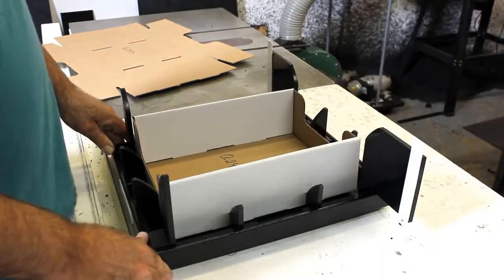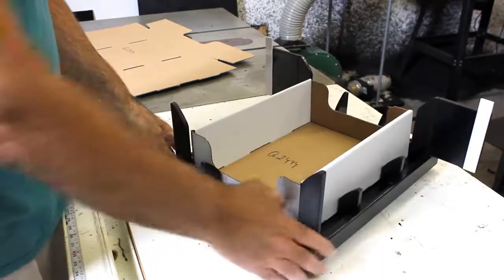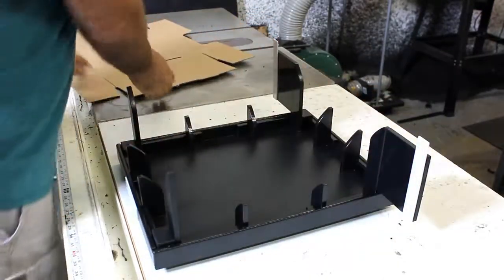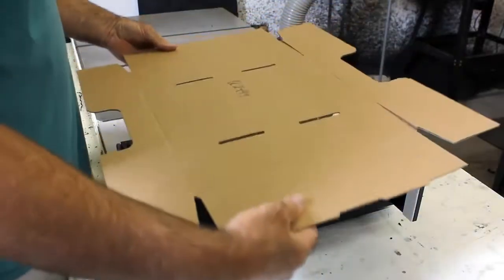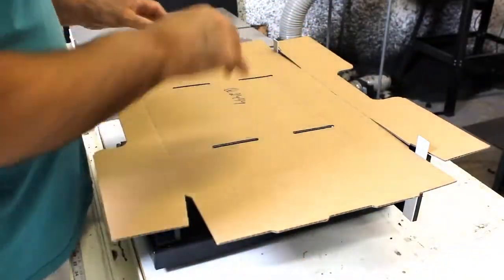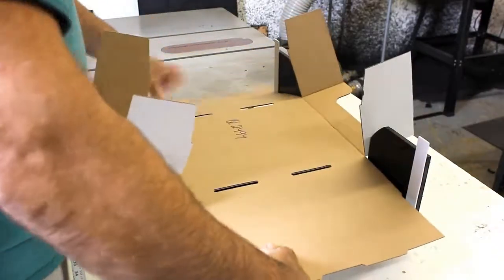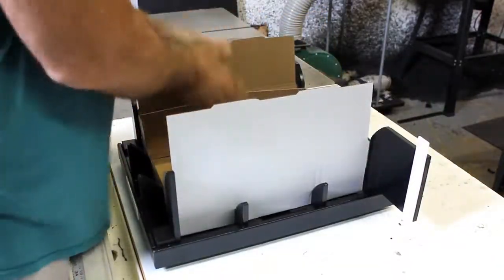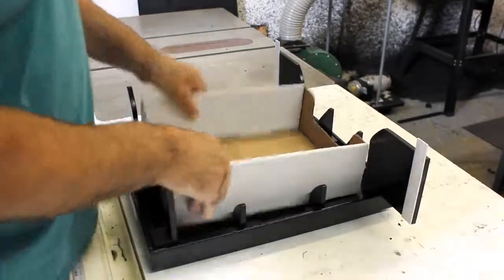Cardboard Tray Former, Cardboard Tray Erector, How to Fold / Assemble a Cardboard Tray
Does your company use custom or stock mailers, folders, die-cut mailers, five panel wraps, Roll End Tuck Front, Roll End Tuck Tops, Roll End Trays, Pizza Boxes, or other various custom boxes, we can manufacture cost effective fixtures, or tools, that enable you to fold boxes in a fraction of the time it takes by hand.   Packaging and shipping personnel save time that can be used in more productive ways.

If you are assembling more than 1,000 corrugated or cardboard boxes per month you owe it to yourself and your employees to let us quote you on a Easy Fold Cardboard Box Folder Fixture.

We can provide custom box folding fixtures and jigs that make folding your stock box significantly faster and more ergonomically friendly.  These tools are perfect for your standard die cut box or mailer style box.  By using our Cardboard Box Folder, you'll save over half the time spent folding boxes.  Time you can spend on more productive tasks.

Depending on the size and complexity of the box folding jig, pricing ranges from $300 and up.

*Save Time spent on folding boxes
*Reduce repetitive motion injury
*Reduce painful paper cuts
*Increase effectiveness for temporary or new employees

Quoting and Purchasing: We can provide a quote with a CAD/line drawing. Without a drawing we can get close with inside dimensions and a photo. Once you decide to move forward, we would need you to send us 5 sample boxes to build the custom fixtures. Our lead time averages 5 - 7 business days after receiving samples. We provide an individualized video once your Easy Fold Cardboard Box Folder Fixture has been created and before shipping.

Is each box folding fixture custom made? Every Box folding Fixture / jig is custom made to fit your box exactly!

I have a complex box or display fixture, can you do those? Usually.  We love a good challenge and have developed some pretty interesting solutions over the years.

Do these things actually work? Yes! Our customers universally rave about how it saves significant time and effort for box folding staff.

What is the pricing? Shoot us an email, you can do so by clicking the Contact Us link at the top of our website, send us the dimensions and a picture of the box and we can give you a close idea on price.  Certain features will alter the price such as a swivel base, guides or other custom additions.

Warranty? Manufacturers lifetime warranty on materials and workmanship.